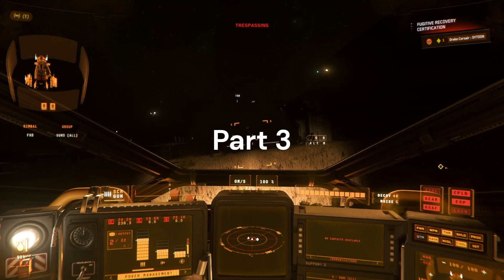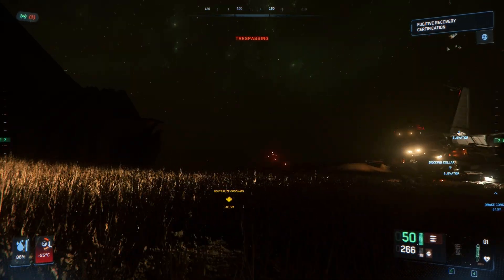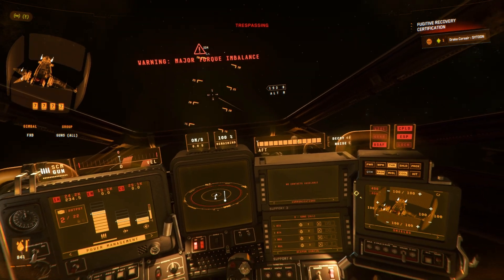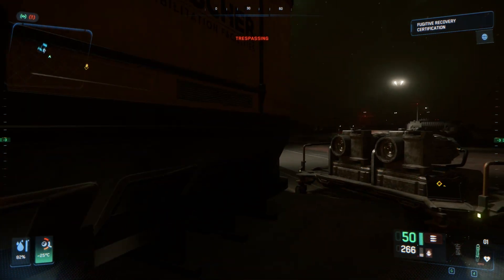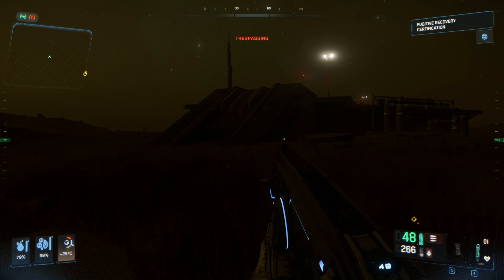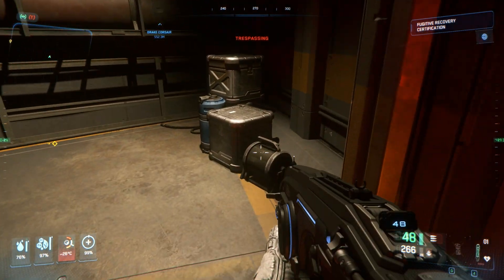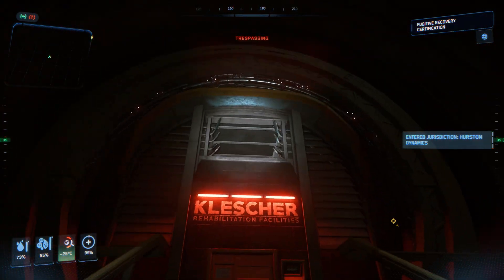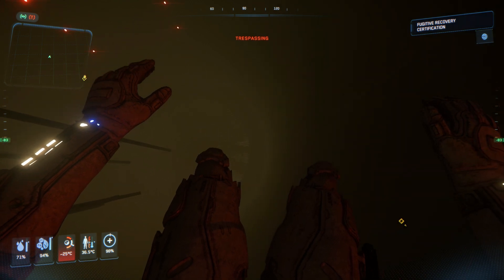The Real Star Citizen Part 3 - What am I Missing!?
I was sold a dream. I could be Boba Fett! I tried, I really did but it was not meant to be...

Welcome to Part 3 of The Real Star Citizen video series. I want to provide a view from my prospective of what it is really like to play Star Citizen. I don't have a hanger full of ships of free stuff to give away. Please just come along for the ride.